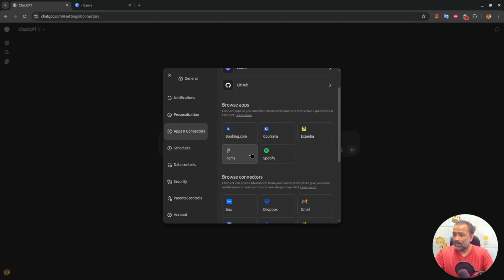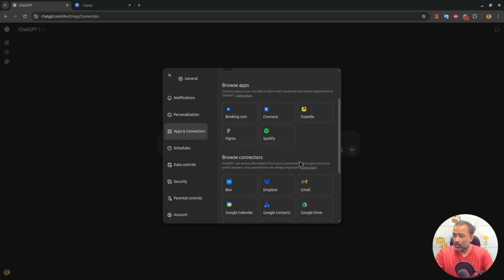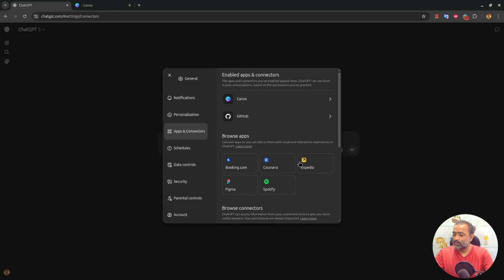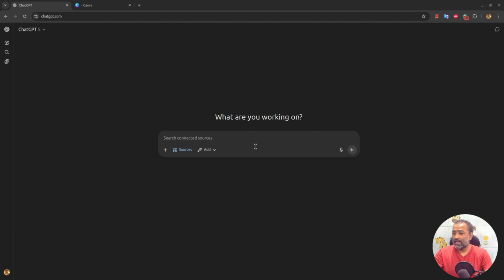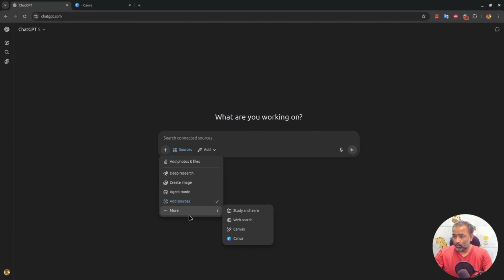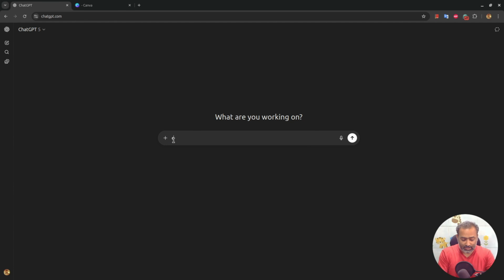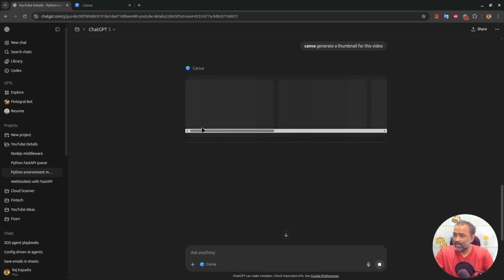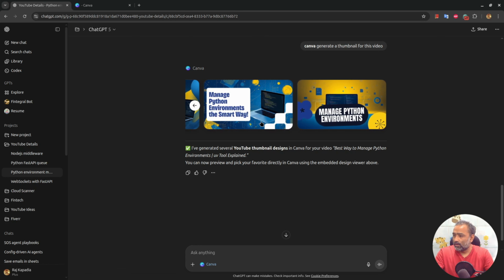🚀 What Are OpenAI Apps? Explained with a Real Canva Thumbnail Demo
In this video, I’ll walk you through what OpenAI Apps are, how they work, and why they’re a game-changer for creators, developers, and businesses.

You’ll learn how OpenAI Apps provide a simple yet powerful way to build and connect AI workflows — no complicated setup required.
To make things even more exciting, I’ll show you a real-world demo: generating a YouTube thumbnail using Canva with the help of OpenAI’s app system.

🔍 What You’ll Learn:
What are OpenAI Apps and why do they matter
How OpenAI Apps simplify workflow automation and creativity
How to integrate and use Canva with OpenAI for content generation
Step-by-step demo of generating a thumbnail using Canva via OpenAI App

💡 Perfect for:
Creators, developers, marketers, and AI enthusiasts who want to see how OpenAI’s ecosystem is evolving beyond simple prompts into full-fledged AI applications.

📚 Watch till the end for tips on customizing your OpenAI Apps and improving your creative workflow using AI tools.

✌️ Peace.